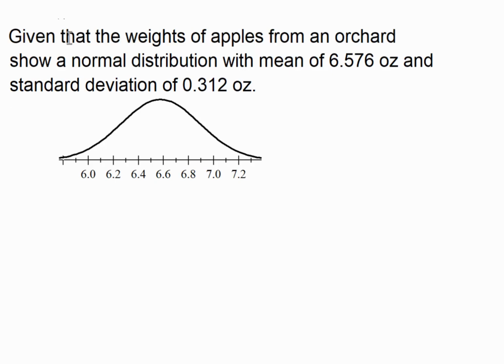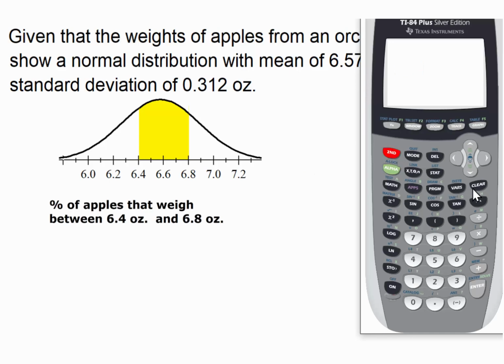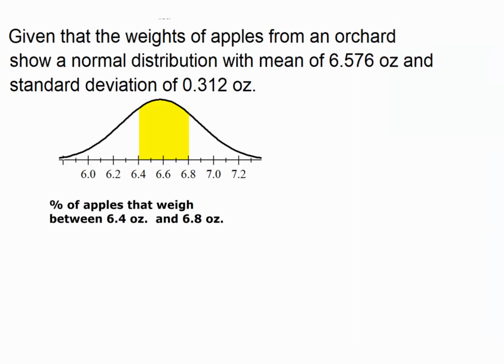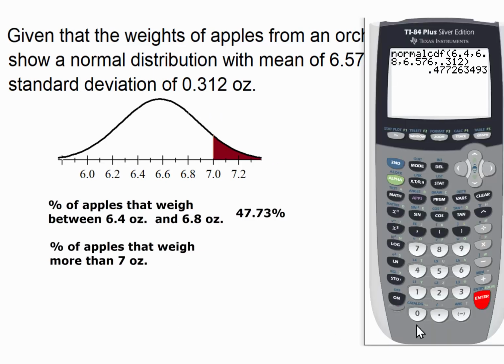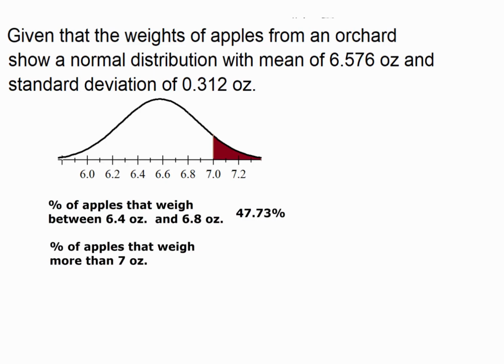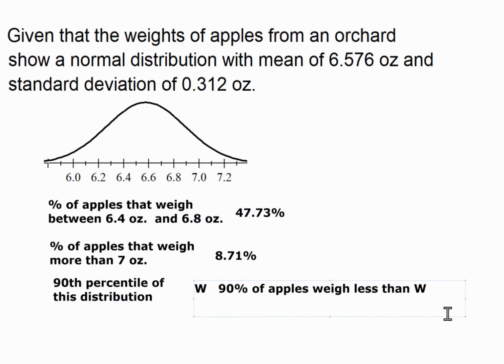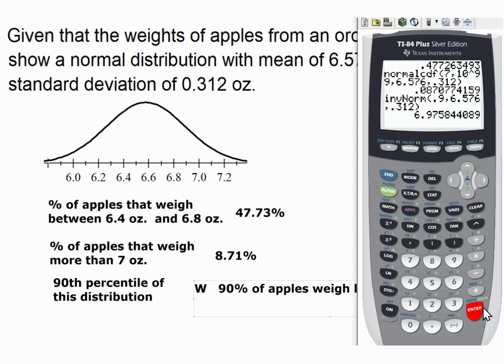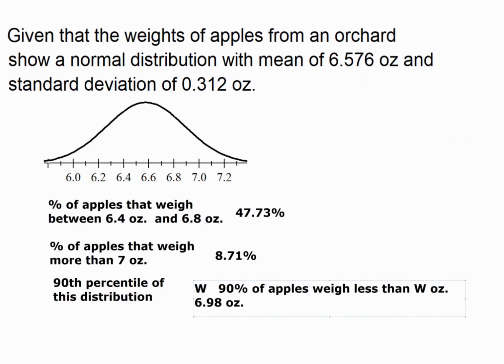Normal Distribution Area Calculation TI84